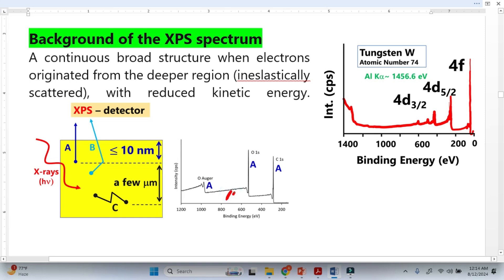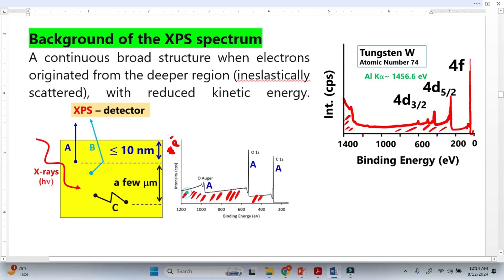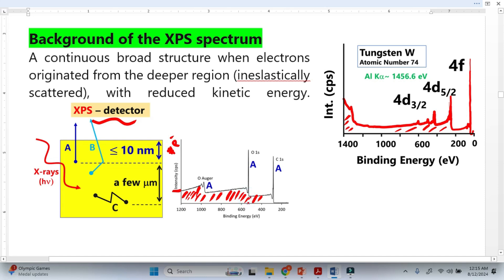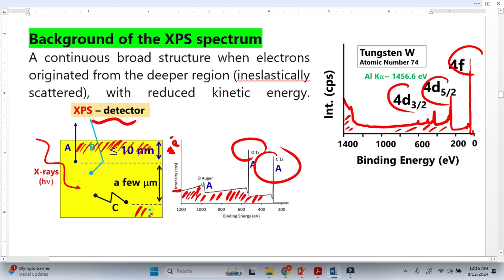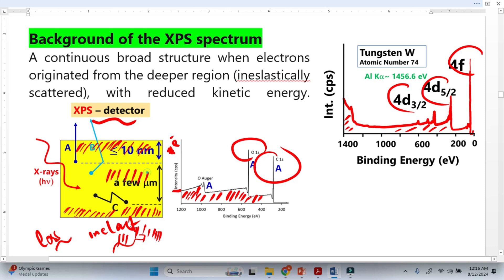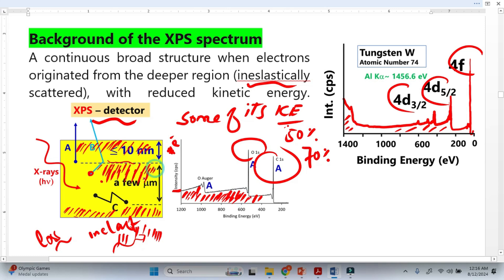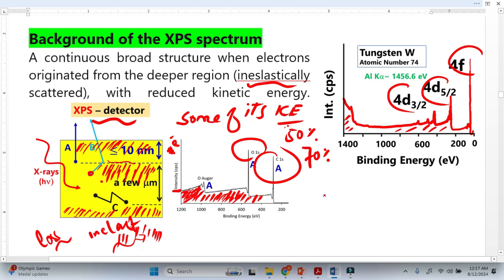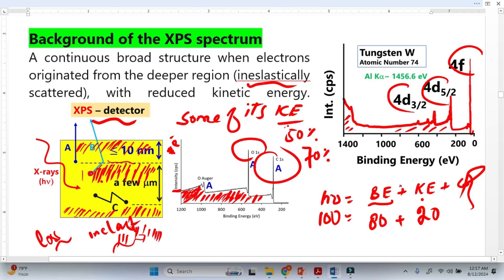Why Every XPS Spectrum Has a Background (Explained)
Why does every XPS spectrum have a background signal?
This video explains the physics behind the background and why it cannot be removed entirely.

In X-ray Photoelectron Spectroscopy (XPS), only a small fraction of electrons escape the surface without losing kinetic energy. These electrons originate from the top ~10 nm of the material and produce sharp, well-defined photoelectron peaks in the spectrum.

Electrons generated deeper inside the material undergo multiple inelastic scattering events, losing most of their kinetic energy and never reaching the detector.
Between these two extremes lies a third group — electrons that lose some kinetic energy but still escape. These partially scattered electrons form the background of the XPS spectrum.

⭐ Where the XPS Background Comes From

• Unscattered electrons → produce the true XPS peaks
• Fully scattered electrons → never reach the analyser
• Partially scattered electrons → reach the detector with reduced energy → background

This background is a direct result of electron–matter interactions and the finite electron mean free path.

⭐ Why the Background Rises Toward Lower Binding Energies

Because electrons that lose energy through inelastic processes arrive at the detector with lower kinetic energy. When converted into binding energy (BE = hv − KE − φ), this appears as a rising baseline beneath the peaks.

⭐ Background Models in XPS

Common background subtraction methods include:

• Shirley background
• Linear background
• Tougaard background

Each method accounts for inelastic scattering differently and affects peak quantification.

⭐ Why You Can’t Remove the Background Entirely

The background is a fundamental part of the XPS process, not an instrument error.

It contains physical information about:

• electron scattering
• sample thickness
• energy-loss processes
• electronic structure

Understanding it improves both qualitative and quantitative XPS analysis.